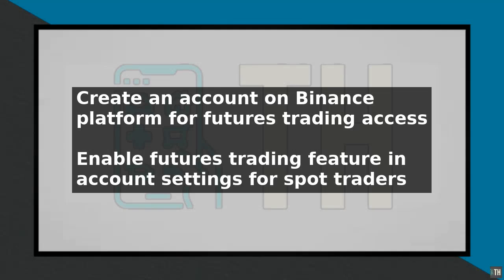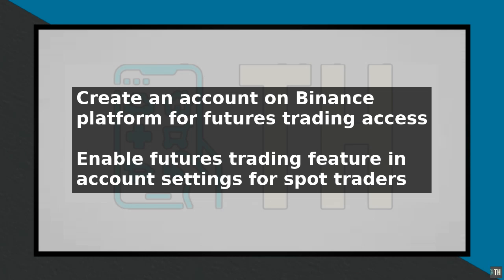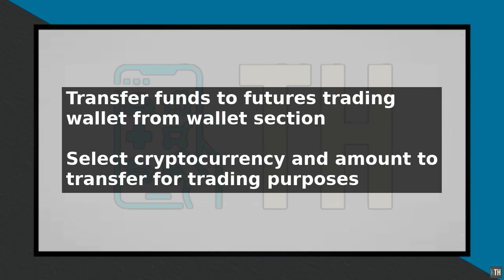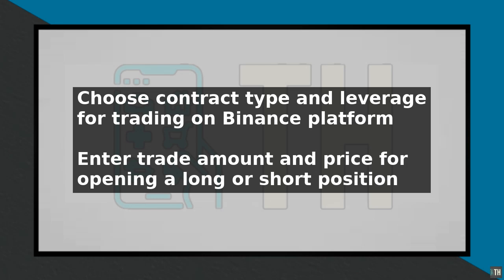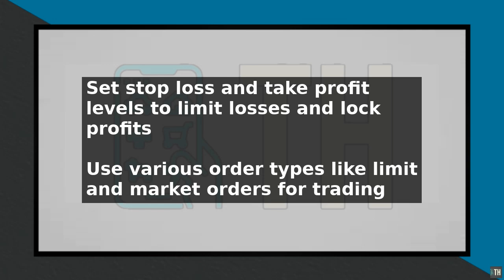How To Do Binance Future Trading (2025)